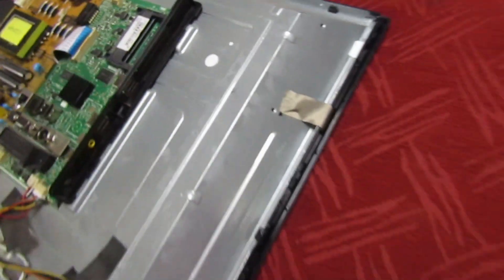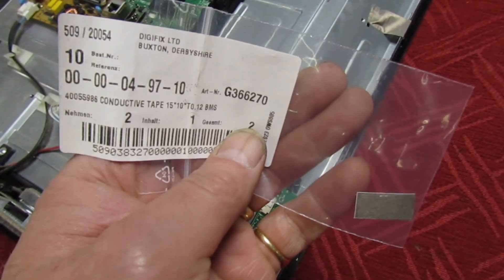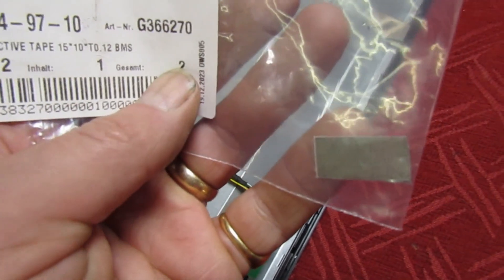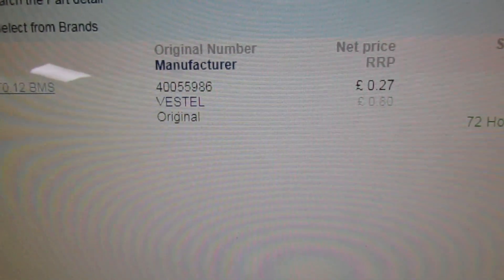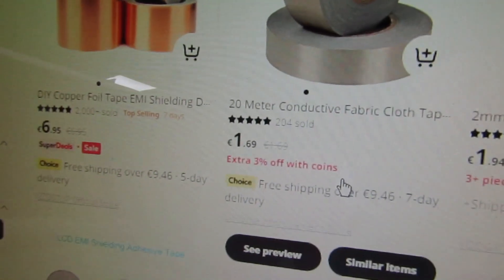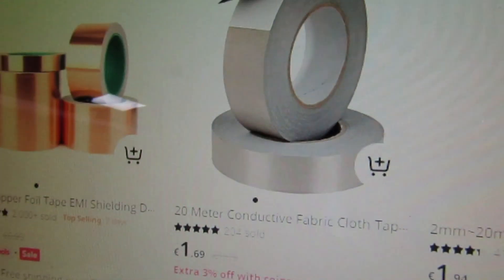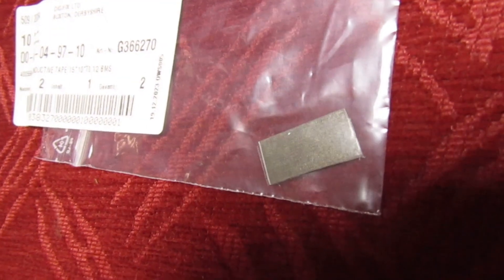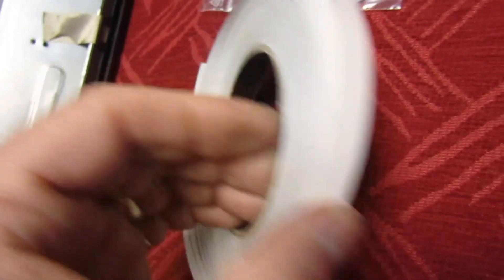Vestel TV backlight repair ? Here's a money saving tip , EMI screening .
using genuine vestel parts replacing the EMI screening tape  would cost about £1.60 , I show how do do the same job at a fraction of the cost .
Michael Dranfield.
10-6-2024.